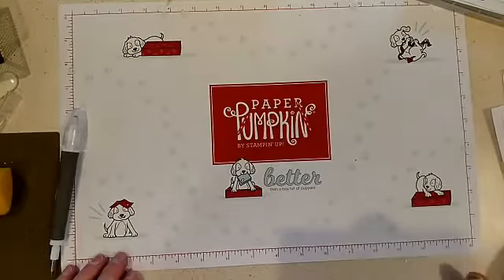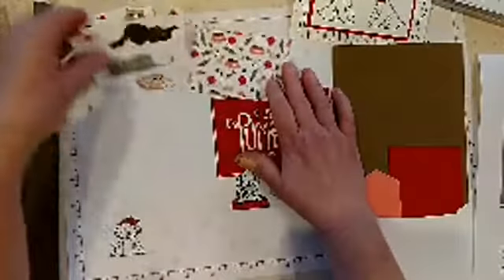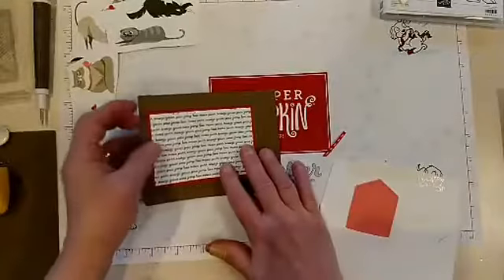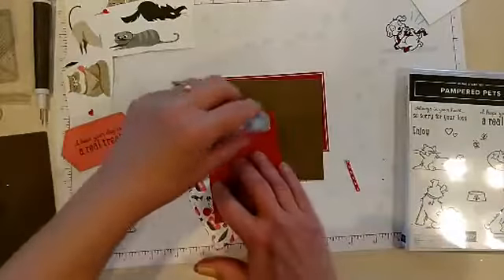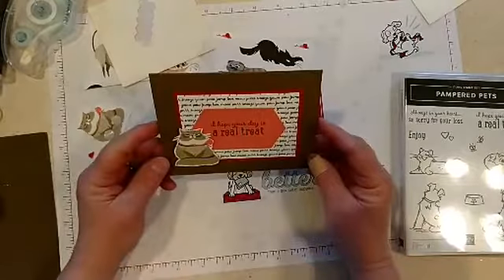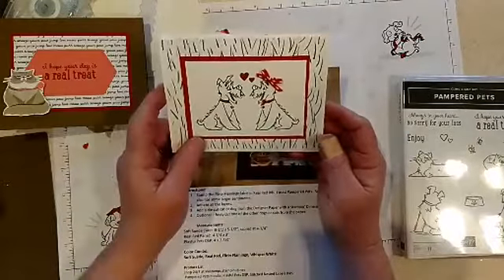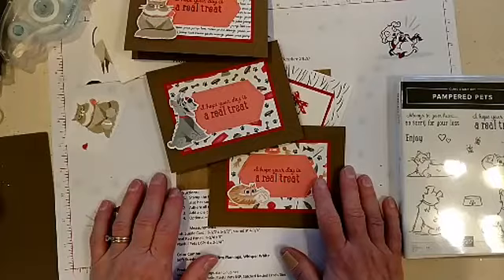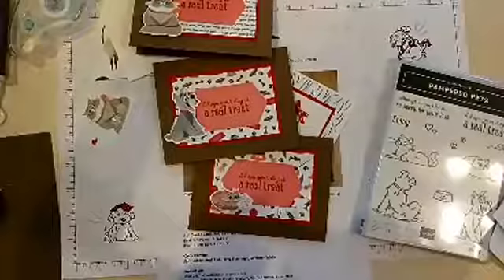Favorite Layout with Playful Pets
October Card Class with a favorite layout featuring Pampered Pets by Stampin' Up!